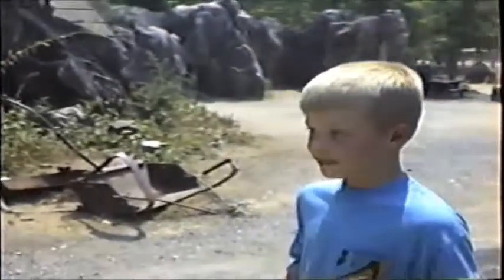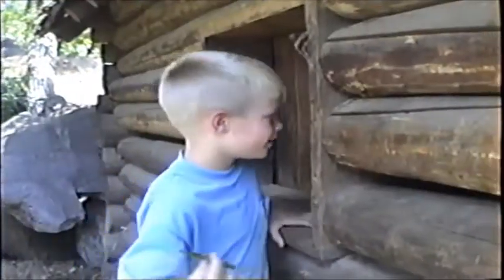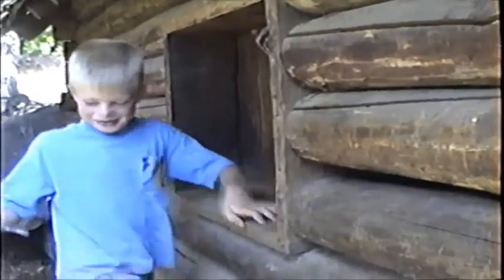Gold Panning & Gold Mine & Cabin in Columbia Soren Kris Terese